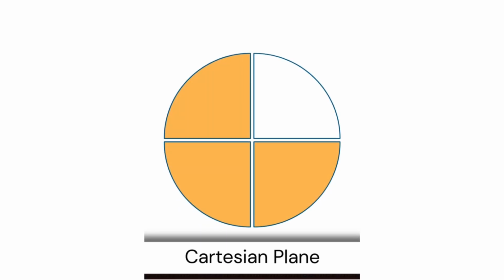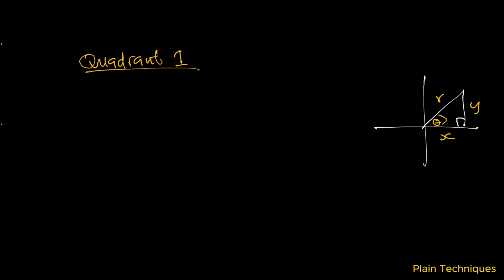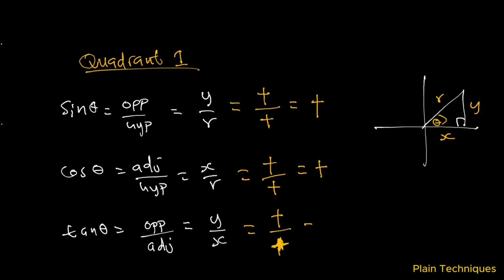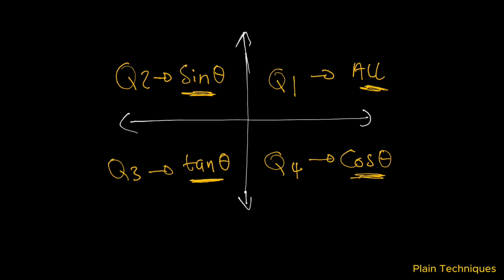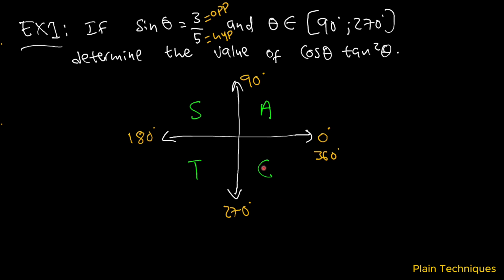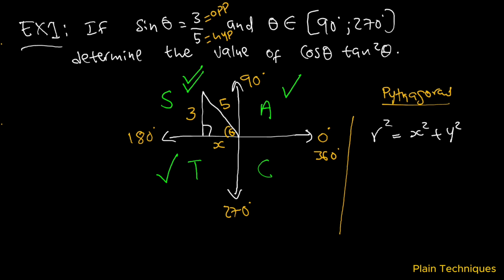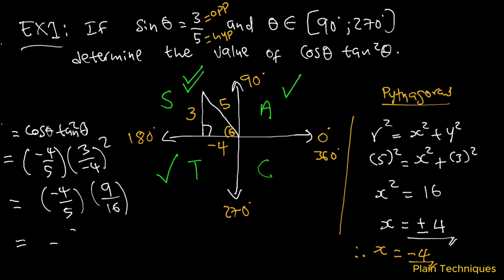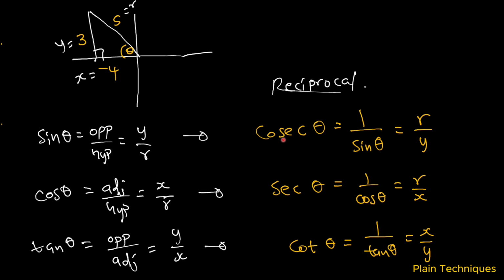Cartesian Plane & Trigonometric Functions | Easy Explanation | Grade 10 | Plain techniques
Struggling with Trigonometric Functions? In this video, we break down Trigonometric Functions on the Cartesian Plane step-by-step, making it easy and intuitive to understand. Whether you're a high school student preparing for exams or just brushing up on your math skills, we've got you covered! Learn how to master sine, cosine, and tangent functions, all explained clearly using visual examples and practical applications. Perfect for anyone looking to conquer math concepts with confidence.